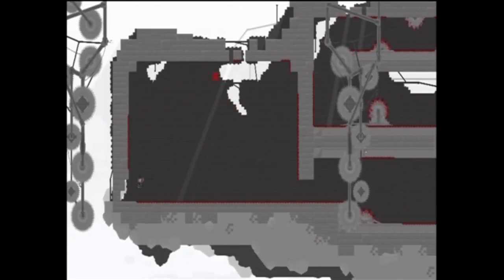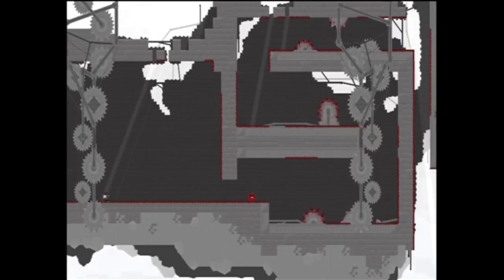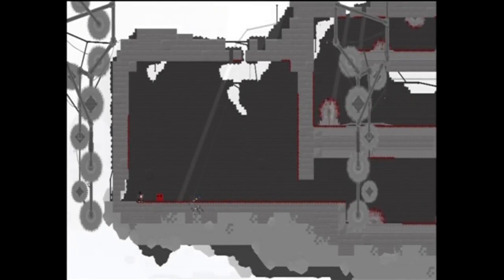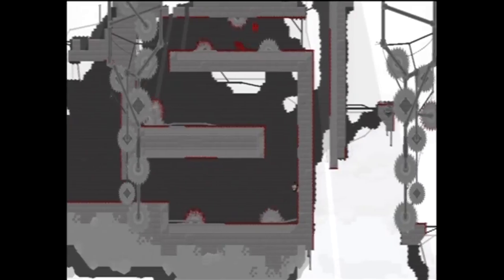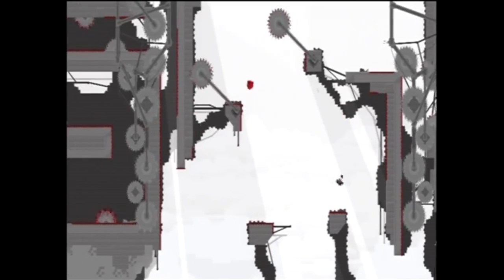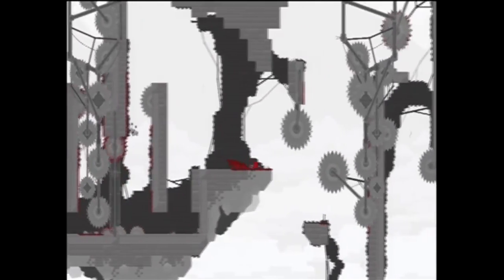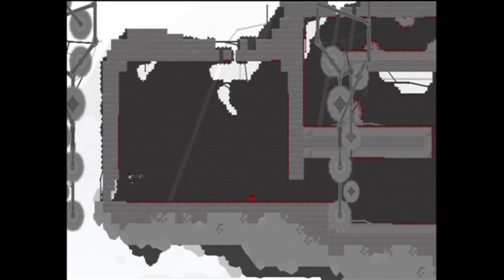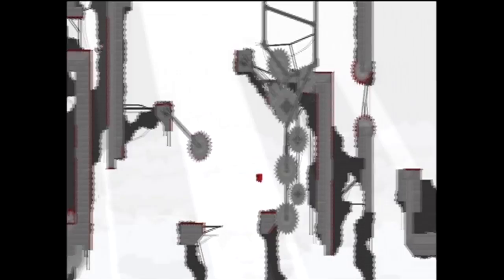Super Meat Boy (Blind) -62- So Close